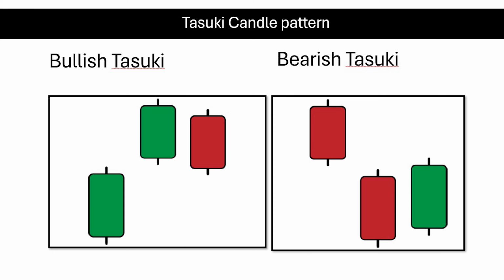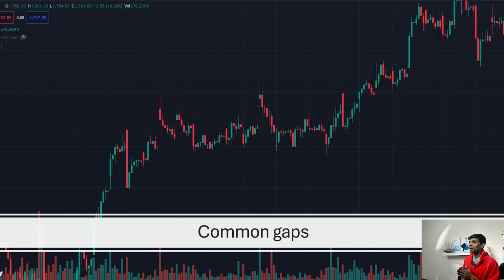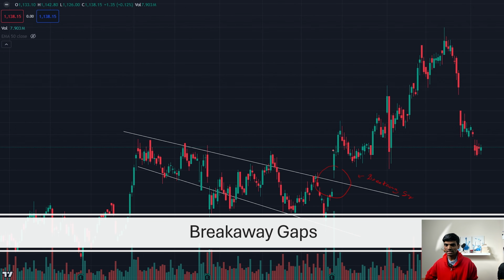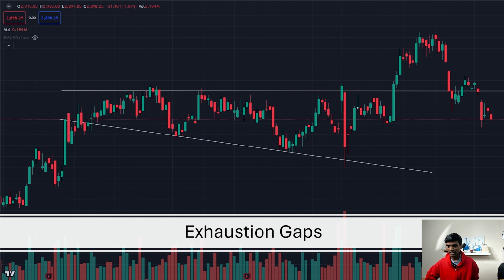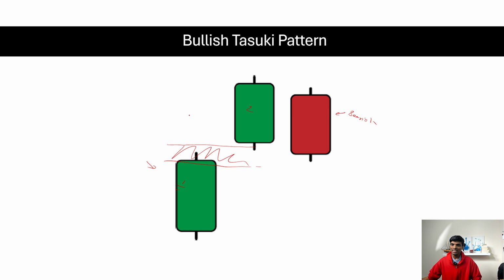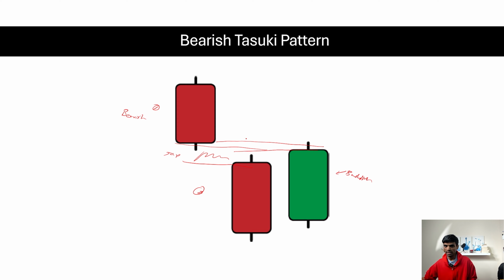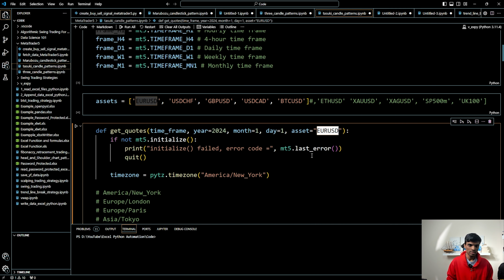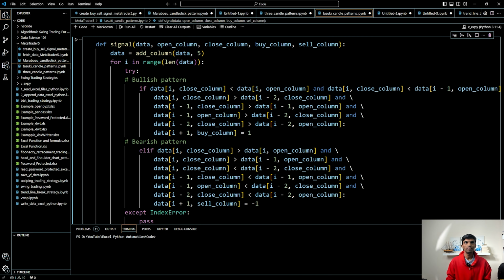Mastering Tasuki Candlestick Pattern | Metatrader 5 | Python Algo Trading Beginner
Welcome back to 'TheDataScientist' channel, where we dive deep into the world of trading strategies and technical analysis.
Today, we're exploring a fascinating candlestick pattern known as the Tasuki pattern. This is a continuation pattern that can provide valuable signals in your trading strategy.

Tasuki Pattern is a trend confirmation configuration where the market gives a continuation signal